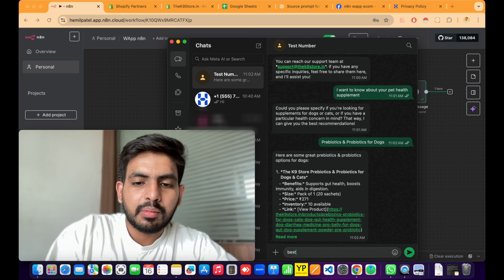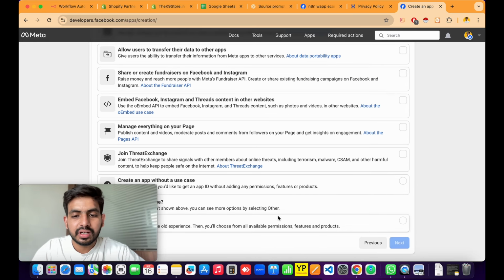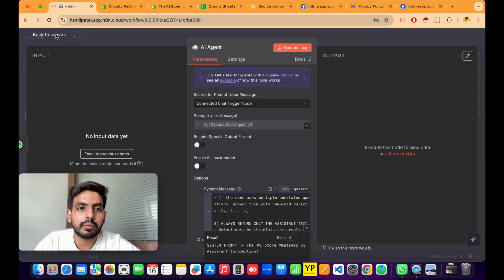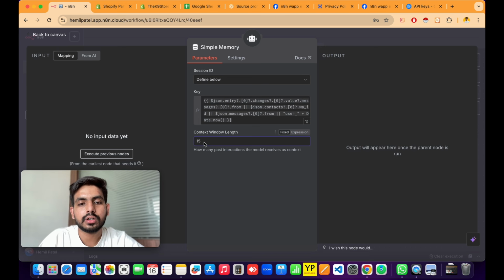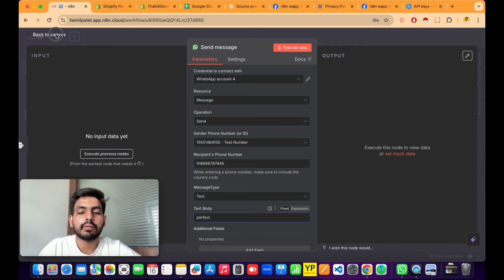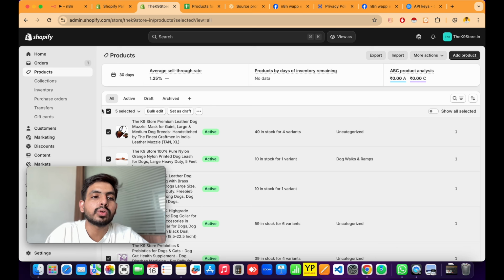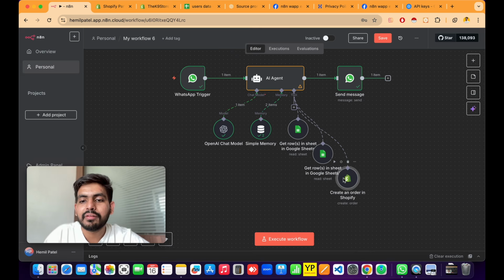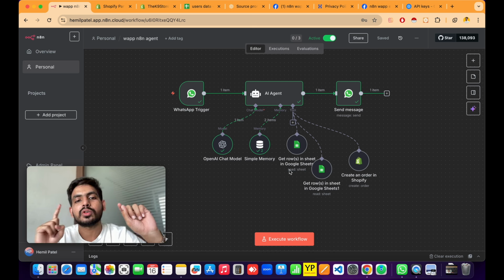Build a WhatsApp AI Agent in 20 Minutes (n8n + FREE Template)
🚀 Want a WhatsApp AI agent that handles support, orders, and leads — without coding? In this step-by-step tutorial I show you exactly how I build a No-Code WhatsApp AI Agent using n8n and the Official WhatsApp Cloud API. Deploy a production-ready agent, plug in an LLM, add memory, and ship — all in ~20 minutes. Template & prompt included.

What you’ll be able to do after this video:

Build an n8n workflow that receives WhatsApp messages and routes them to an LLM.
Add a knowledge-base  to answer order/status questions.
Improve replies with system prompts, add memory & multi-turn context.

00:00 — Demo: WhatsApp Agent in action
02:10 — Set up n8n account & credentials
02:58 — Connect Official WhatsApp API (Meta)
05:44 — Add AI Agent on n8n
06:54 — Add OpenAI (LLM) as the brains
08:20 — Create simple memory with custom prompt
09:10 — Add WhatsApp send message reply
12:52 — Add Google sheet with AI agent in Tool
15:06 — Add User data collection sheet
17:39 — Test the full n8n workflow
18:08 — Convert full workflow to live working mode
19:20 — FREE prompt & template + next steps+ AI consultation